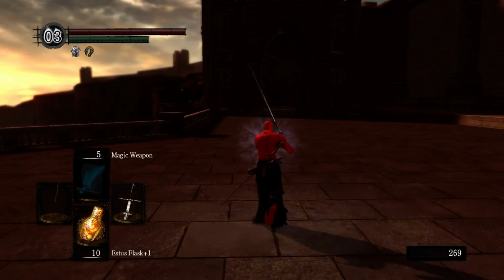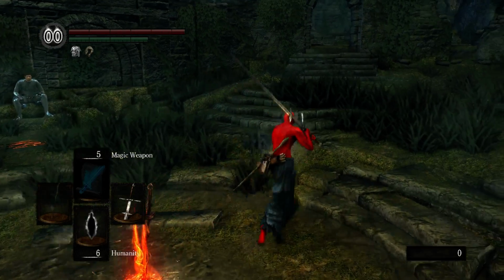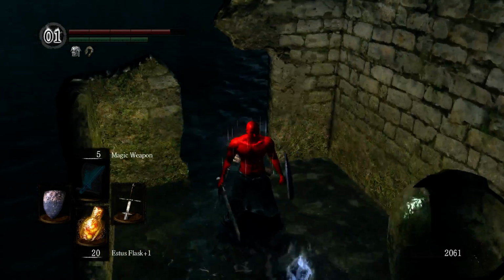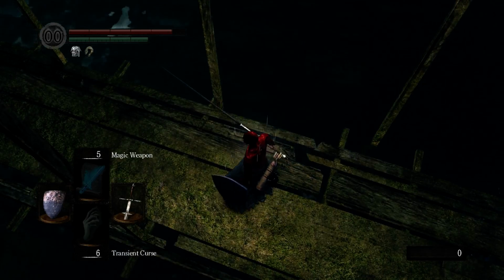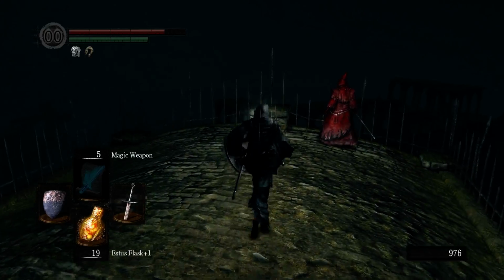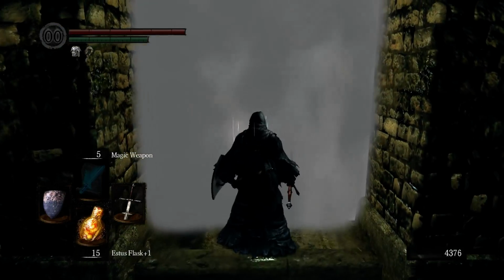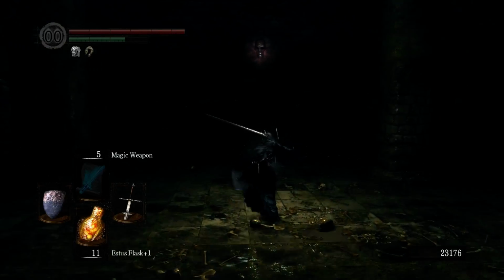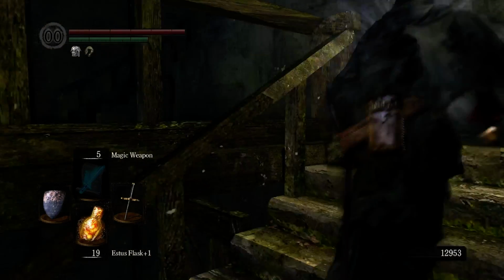Vesius the Bone Cruncher - Dark Souls Playthrough (Part 9)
filthy casul - Pinwheel, New Londo chunk/slab grinding run, Very large Ember